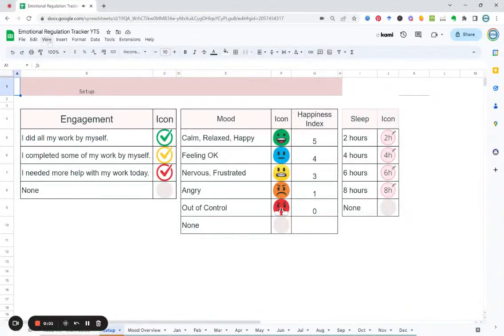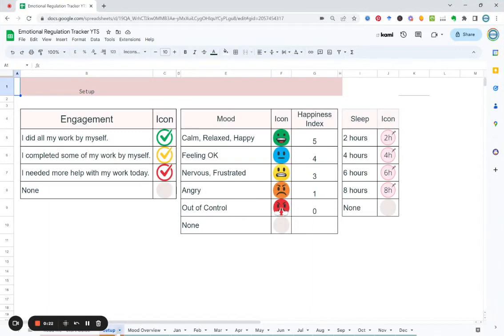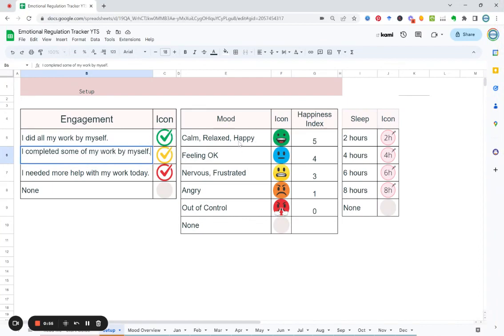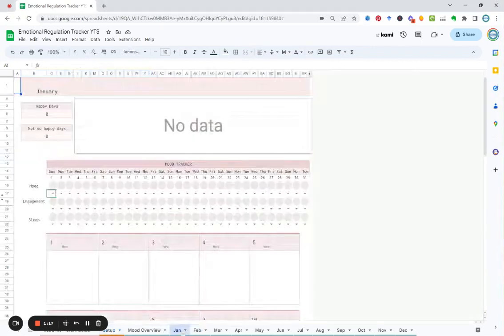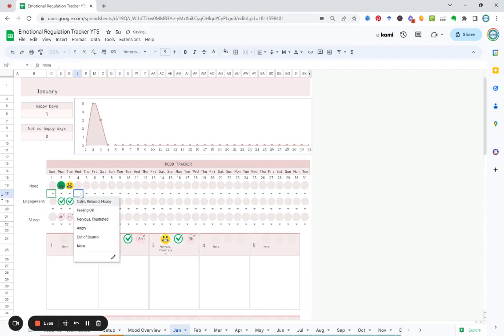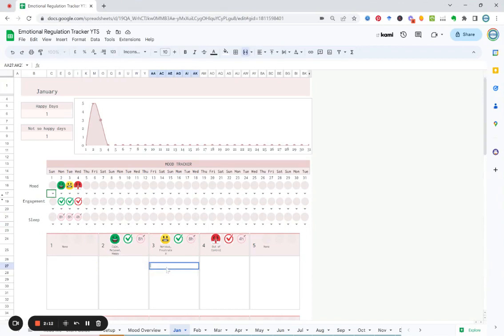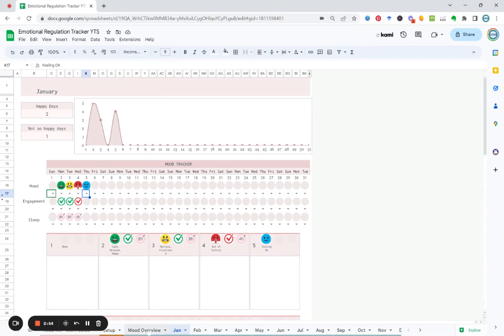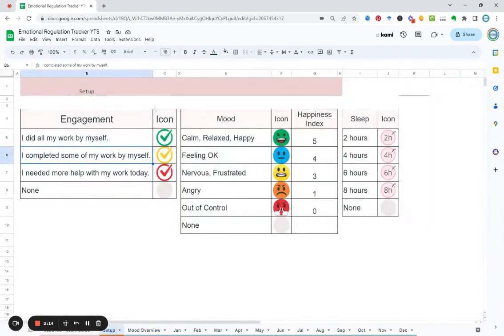Emotional Regulation Tracker YTS Google Sheets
More information about the Emotional Regulation Tracker from Your Therapy Source